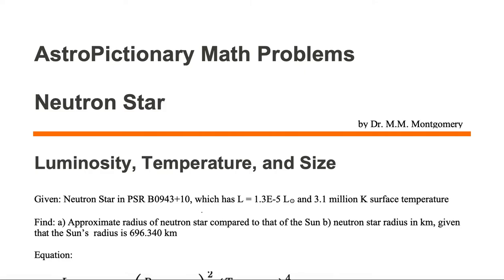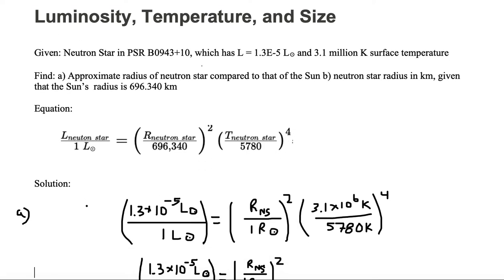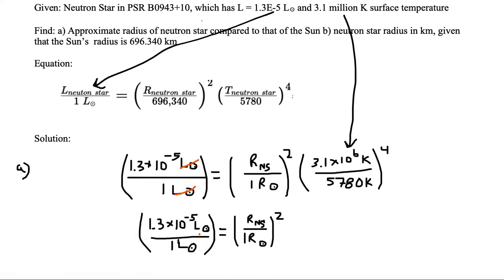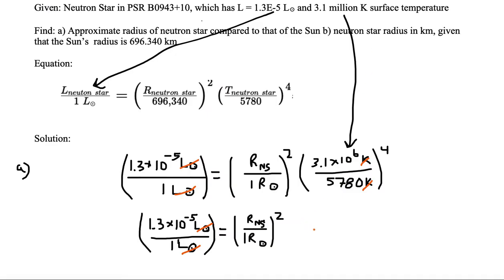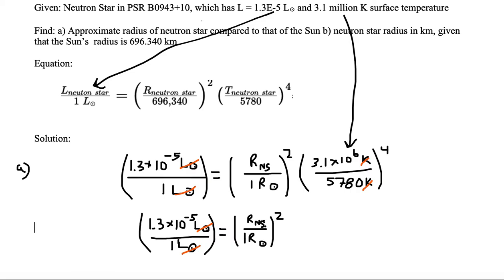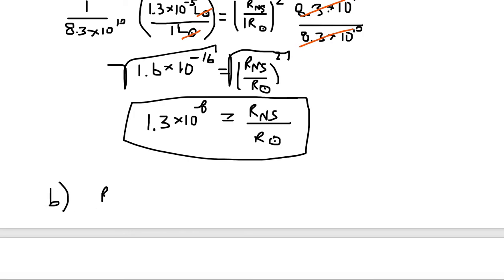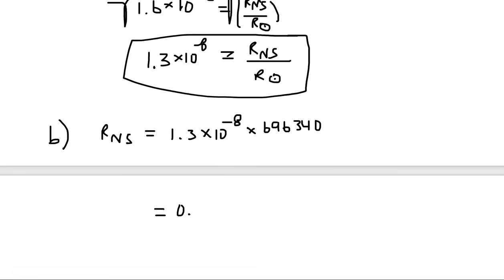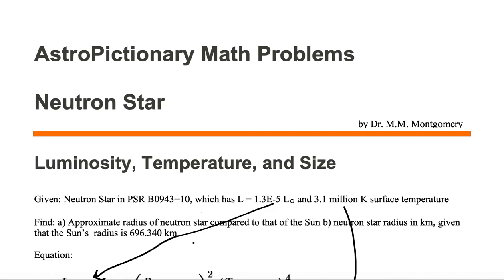Radius, Luminosity, Surface Temperature of Neutron Star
AstroPictionary Math
Astronomy Math